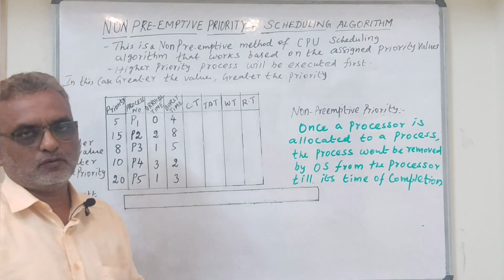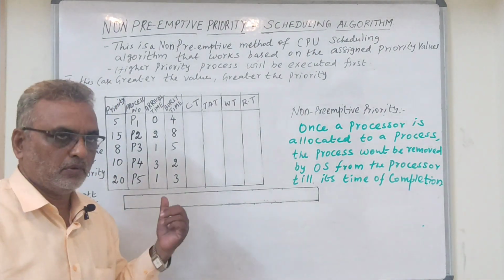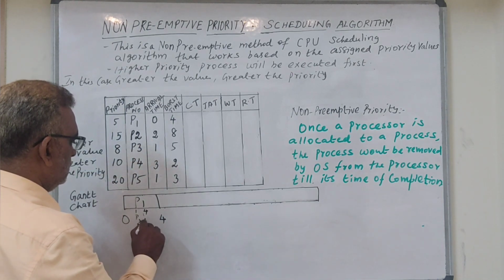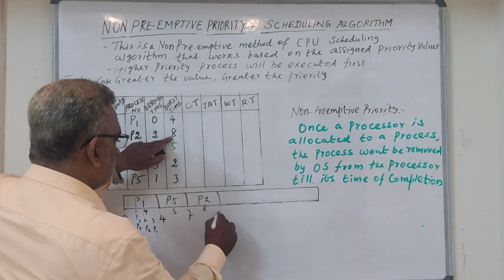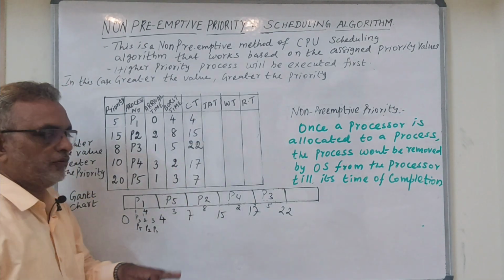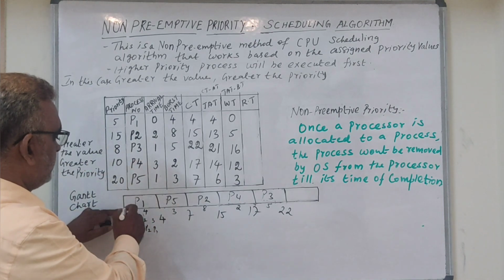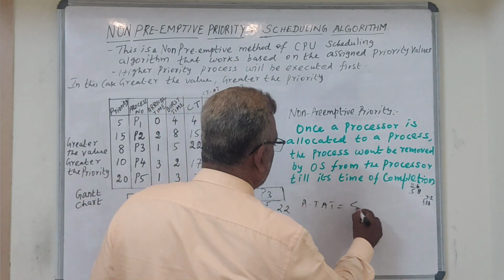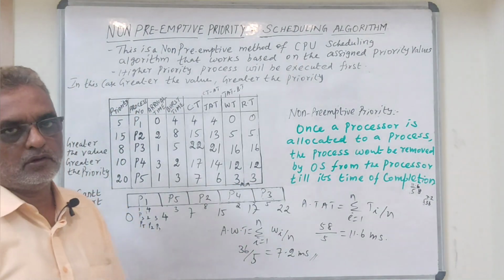Non preemptive priority scheduling algorithm by Dr. A. R. Mohamed Shanavas